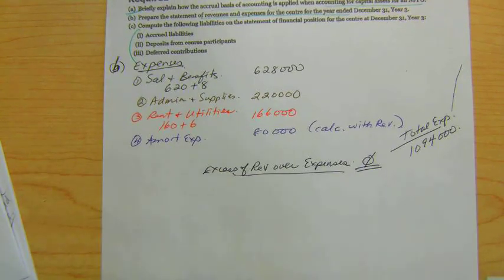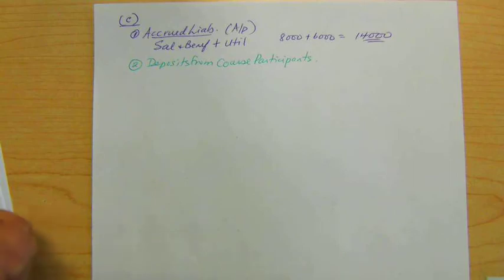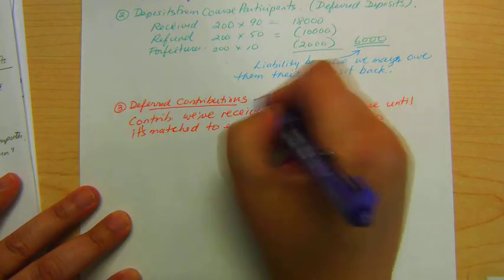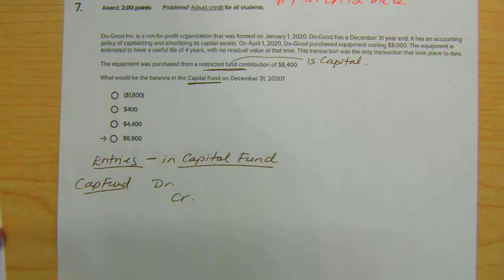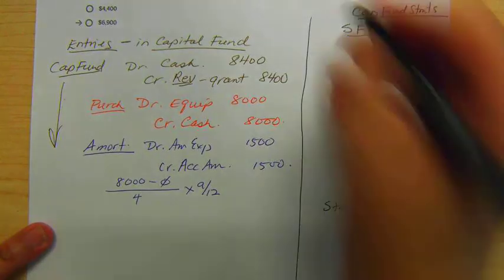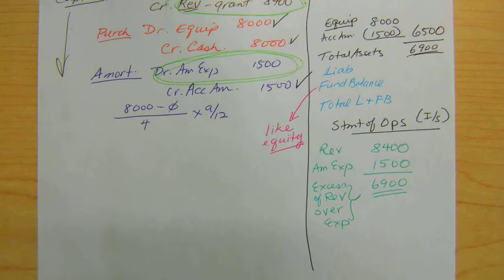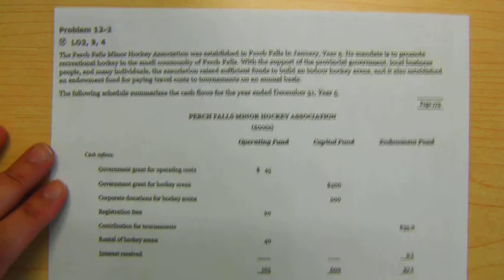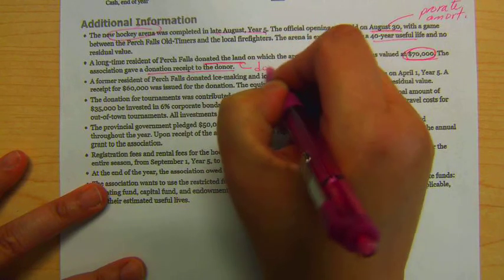410 Sept 15 Part 2